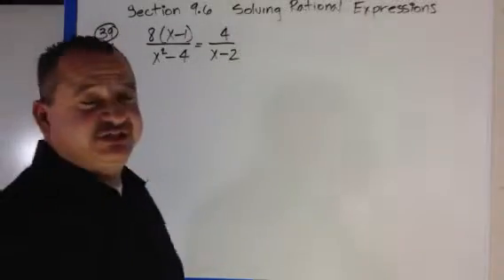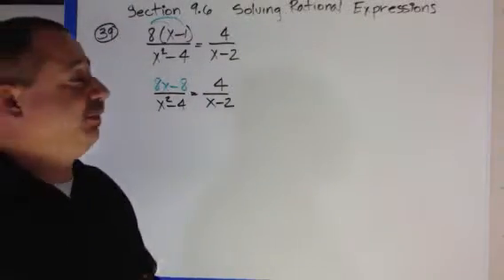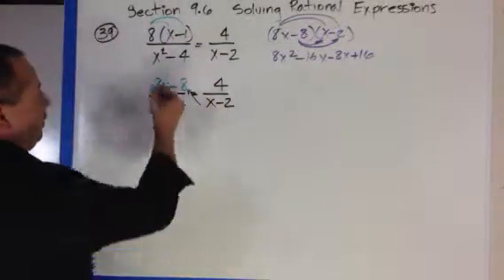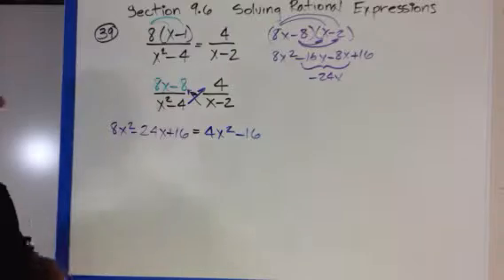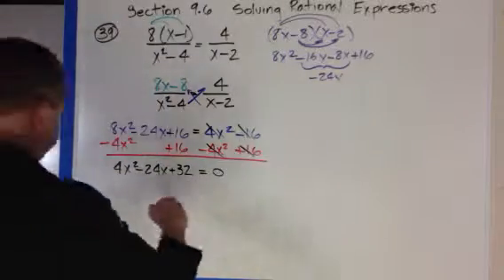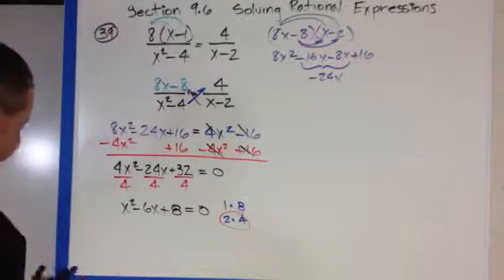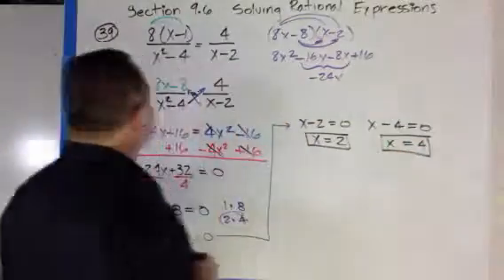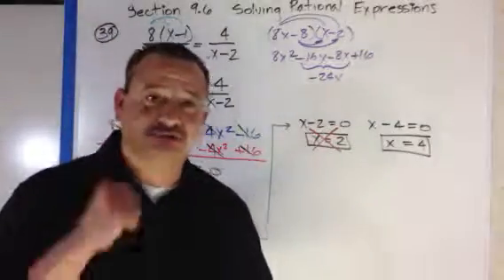Alg 2 Section 9.6 #39 Solving Rational Expressions